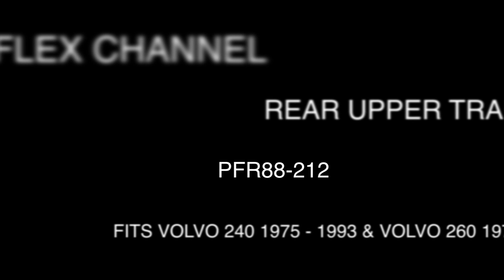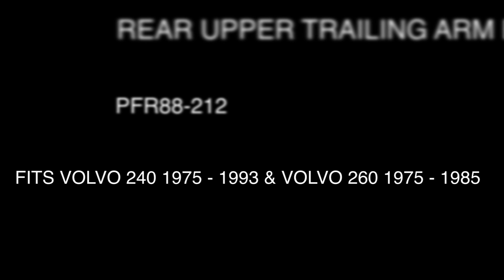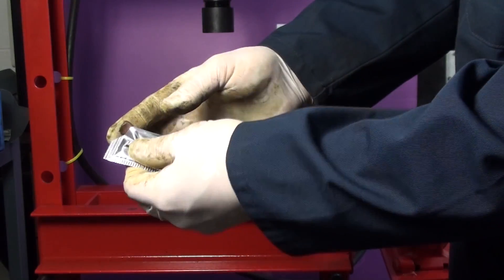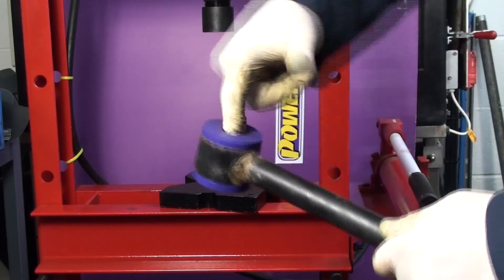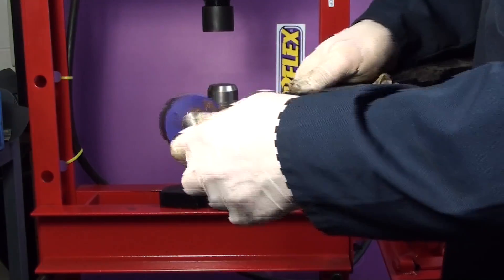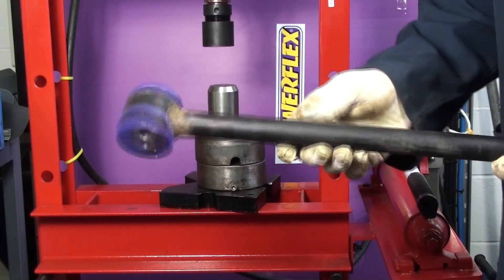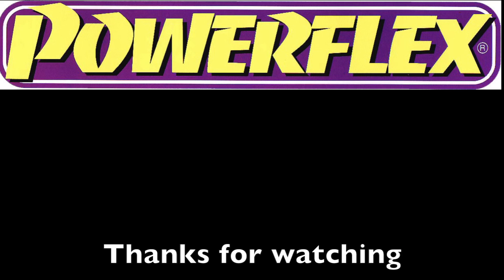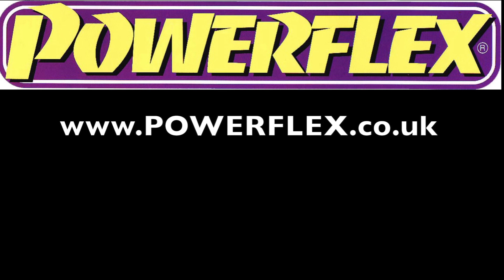PFR88-212 Powerflex Official "How To" Instructions for Rear Upper Trailing Arm Bush Volvo 240 & 260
04/05/2012 Powerflex Released Full Car Set for Volvo 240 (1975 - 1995) and 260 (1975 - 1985) In this video we tried to show how to remove original Rear Upper Trailing Arm Bush and replace with Powerflex part number PFR88-212. This video is part of the new set of fitting instructions for Volvo. Please check more videos on our channel.